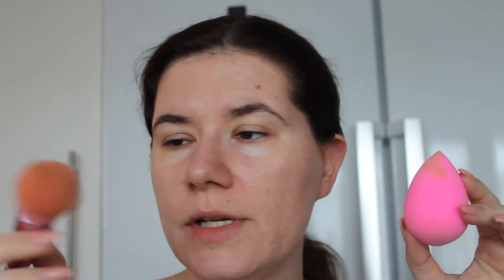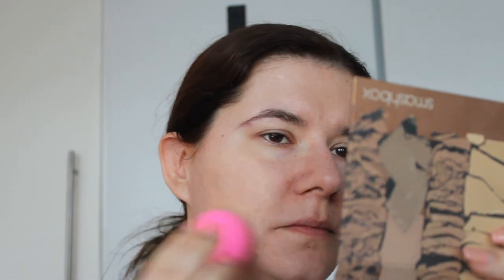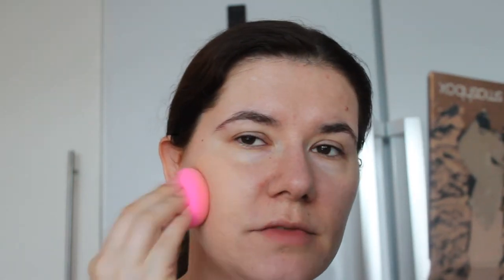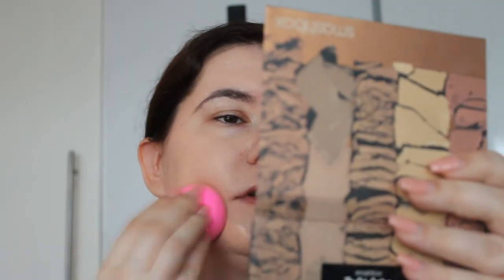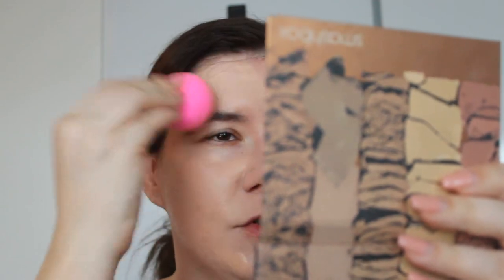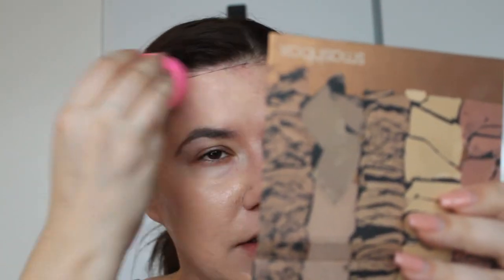10h Wear test of Dior backstage foundation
10h Wear test of Dior backstage foundation

My channel is very much about everyday makeup and beauty products. I share with you my experiences on how to cover pimples, acne scars and how to get beautiful skin. I myself have had acne and now have scars that I do not feel comfortable with. In my channel, you will get tips on makeup products I use, testing and share my opinions. I have hooded and share my tips on how to do eye makeup for hooded eyes. I also wear glasses and show how to do eye makeup for anyone who wears glasses. I have some makeup tips for looking gorgeous in your glasses. I also do makeup review.

Svenska/Swedish